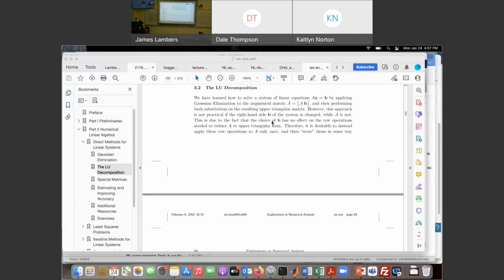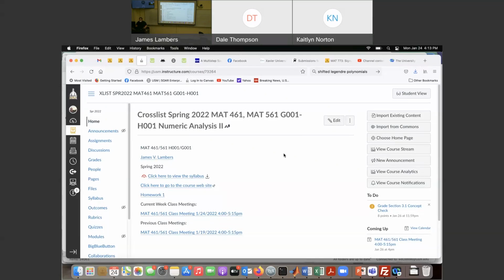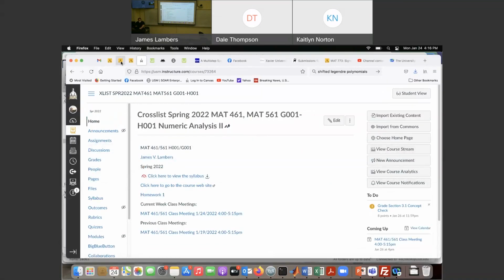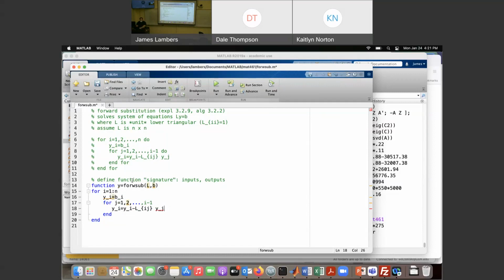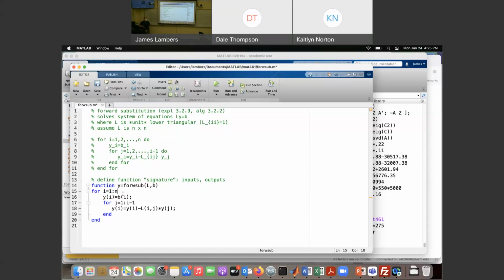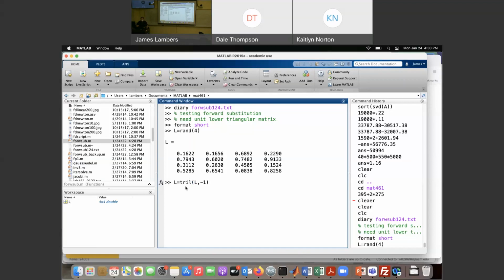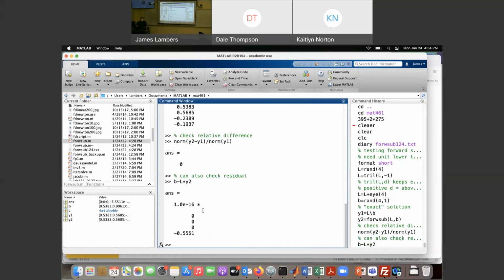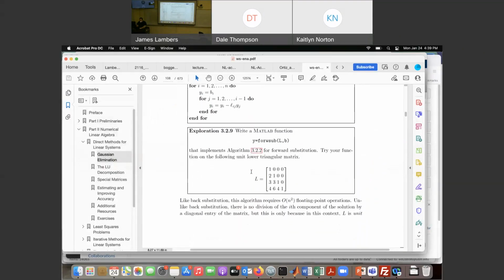MAT 461/561 Class Meeting 1/24/2022 4:00-5:15pm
Section 3.1: Forward Substitution, MATLAB Implementation